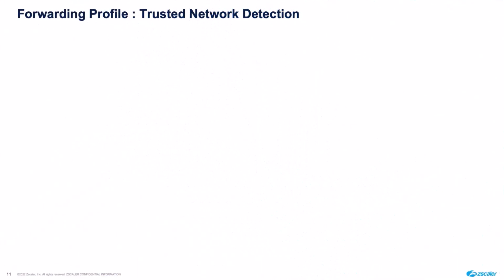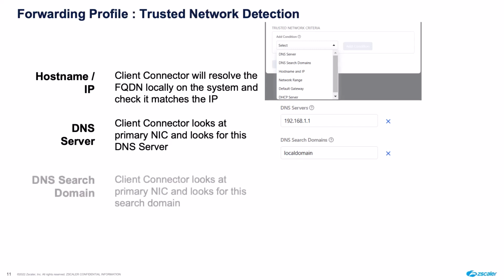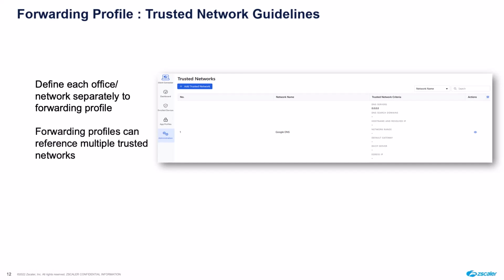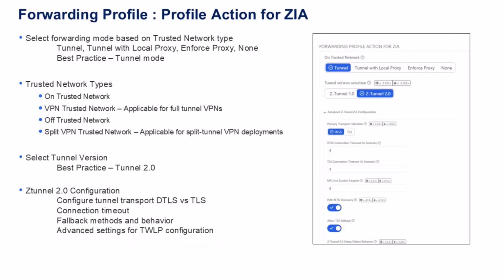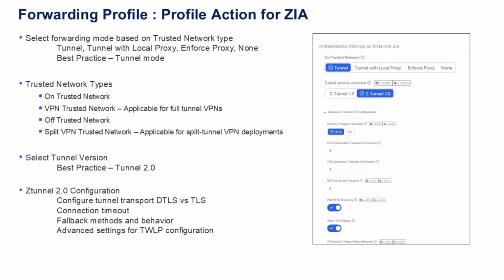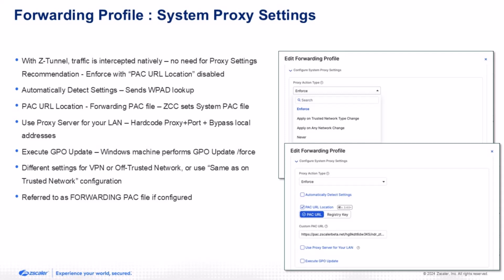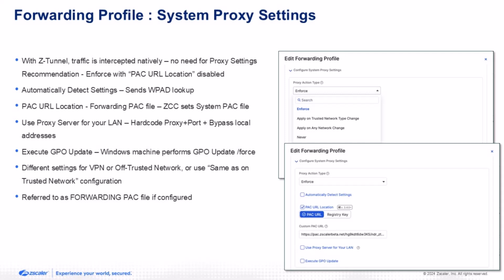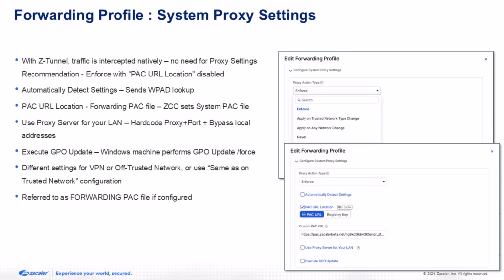ZIA Forwarding Profiles and Proxy